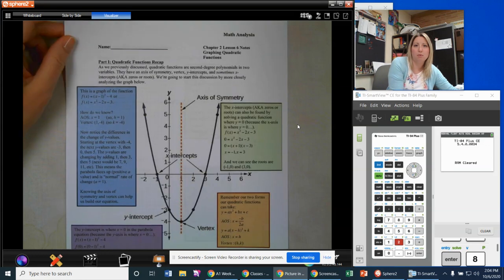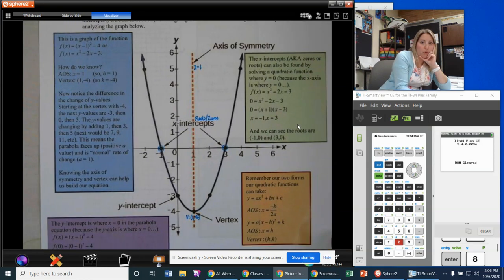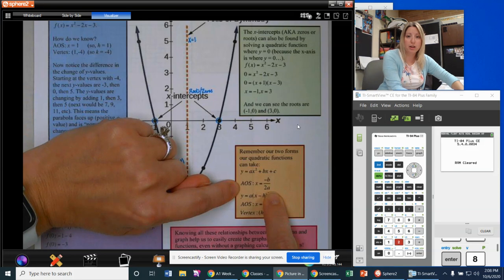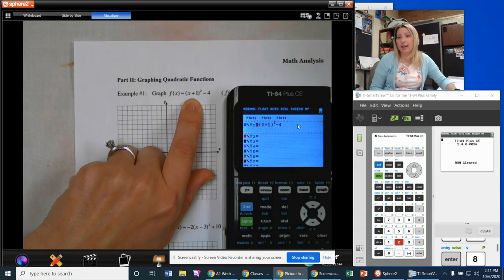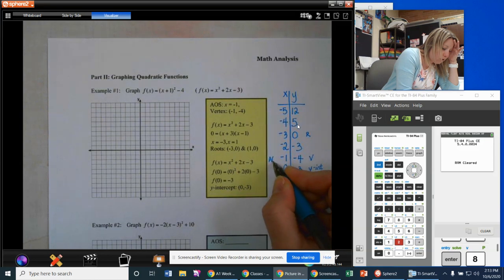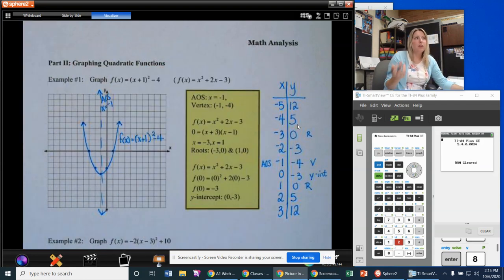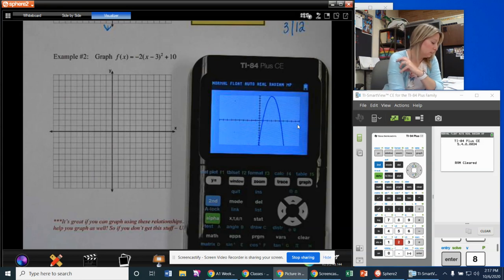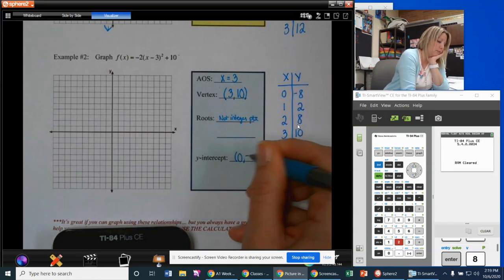MA 2-6 Notes